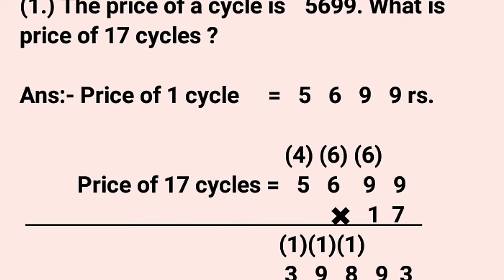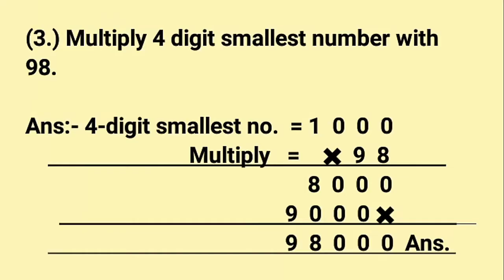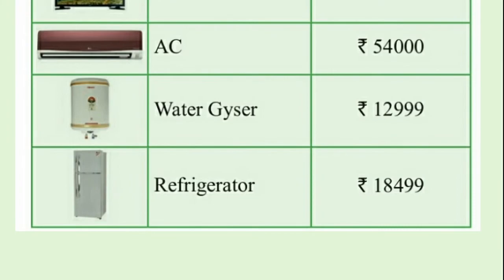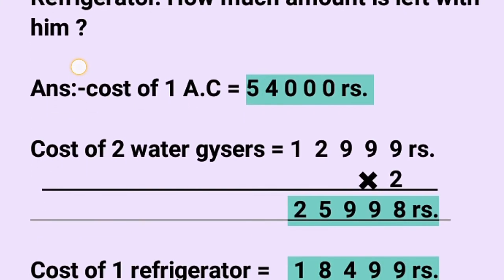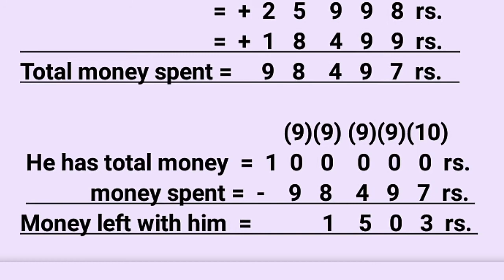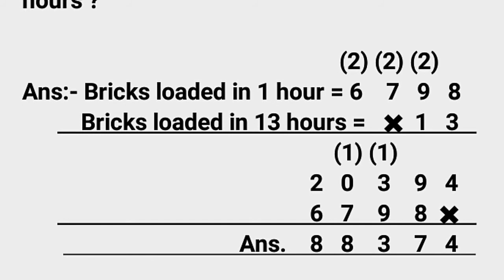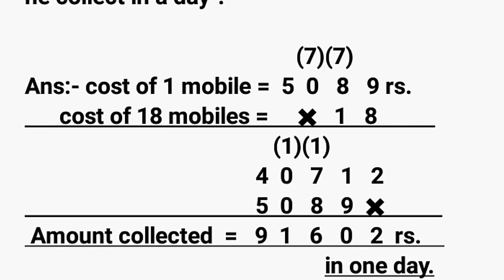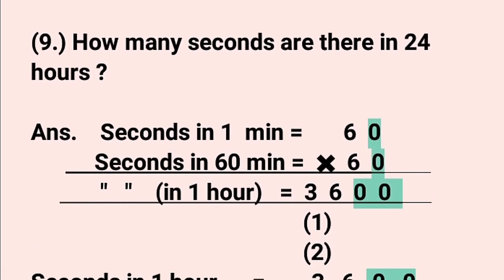Class 5(Maths) | L-2 Fundamental operations on numbers ( Exercise - 2.6 ) | By Amandeep Kaur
In this video you will learn about how to solve word problems using laws of multiplication of book exercise. And this video will make students learn multiplication easily.